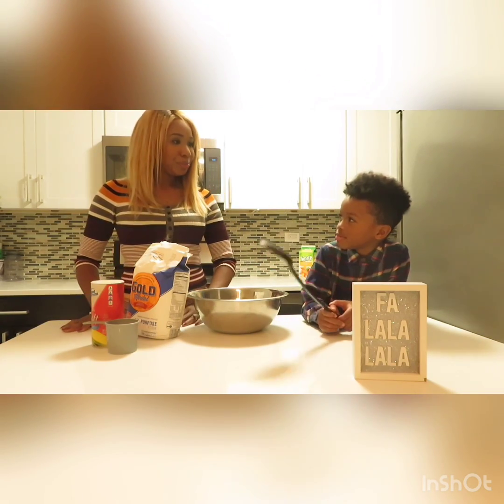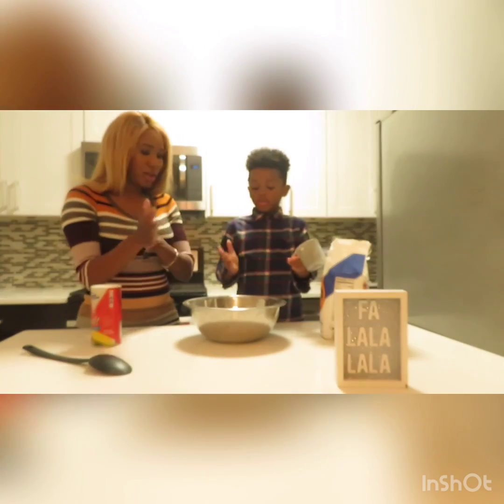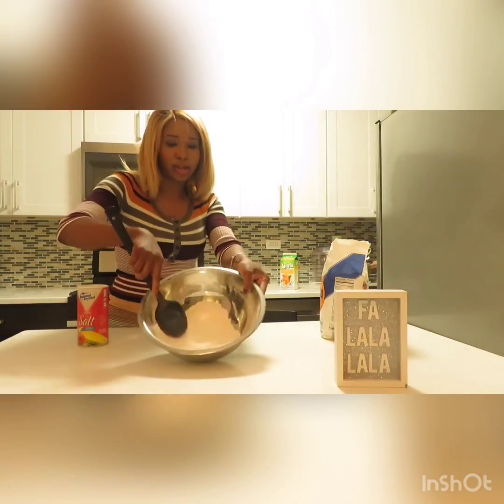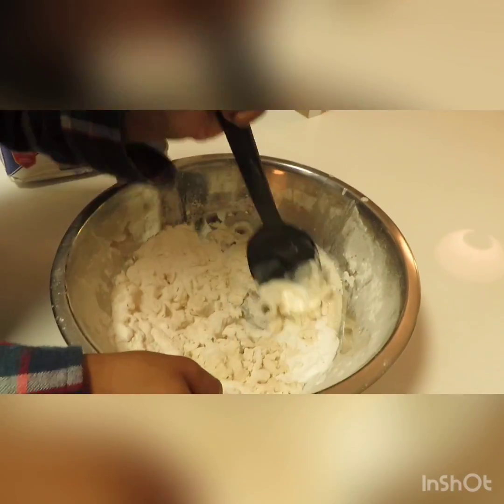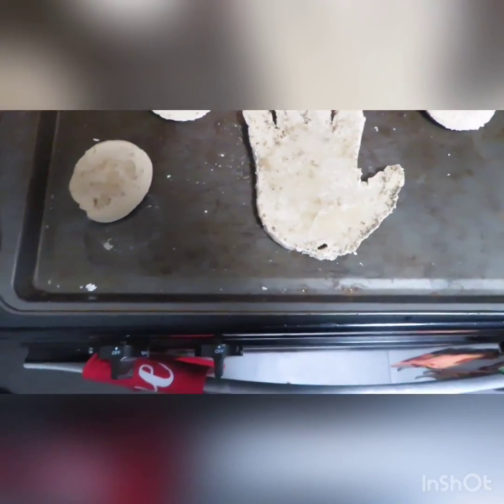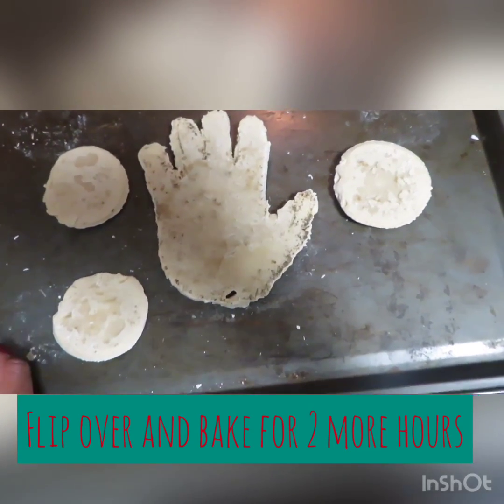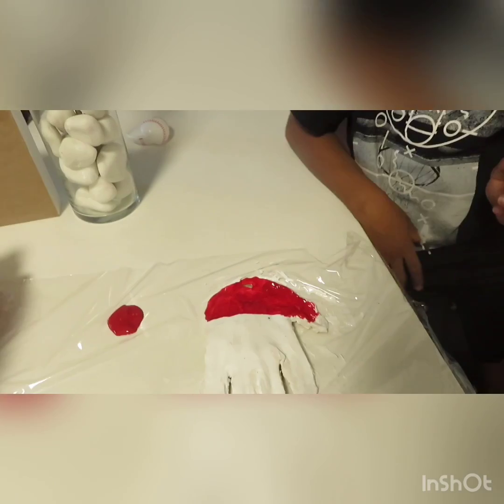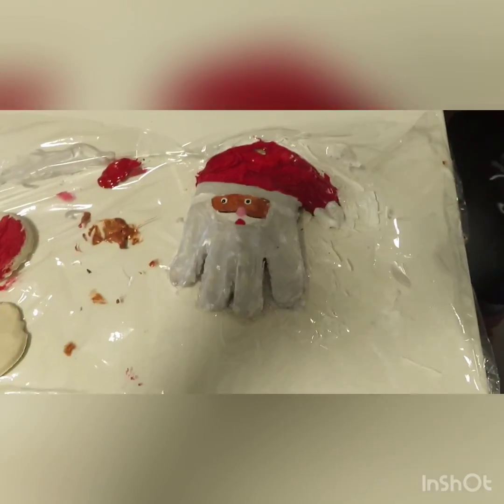Salt Dough Christmas Ornaments